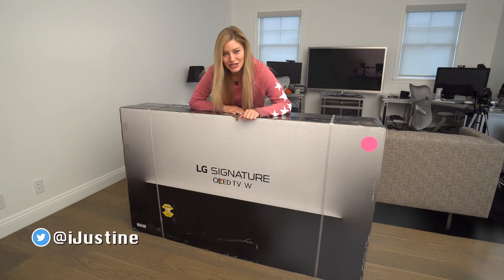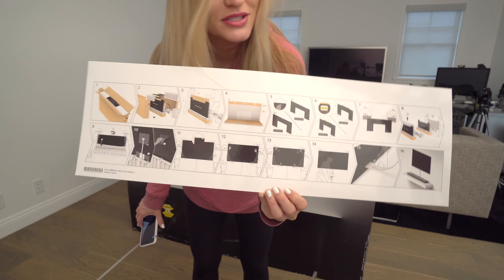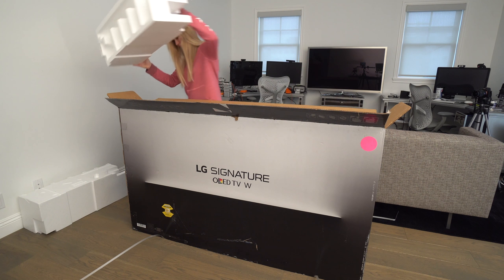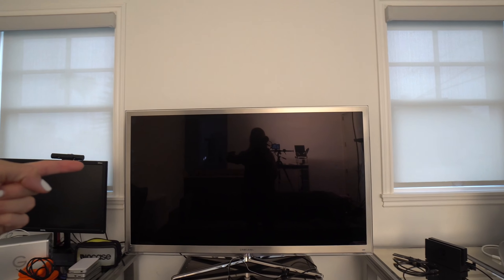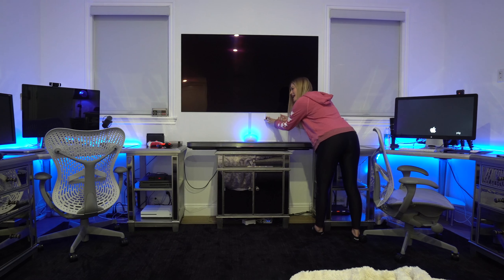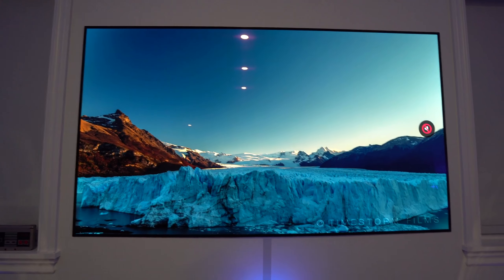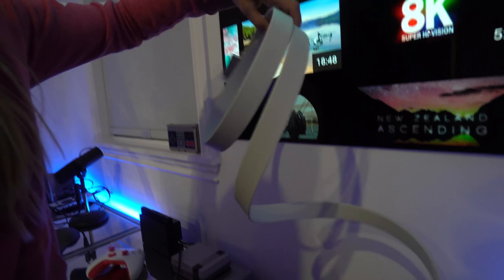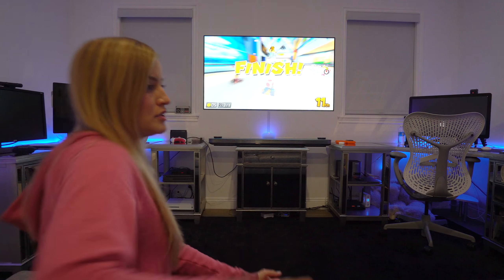টিভি কত টা পাতলা হতে পারে নিজ চোখে দেখে নিন ! LG Signature OLED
if u think u buy a tv u can trust us cause we establish our business science 1979 in Bangladesh,
Hot line: 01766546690 TV Bangladesh
We sale SONY BRAVIA, SAMSUNG, LG, PANASONIC, TOSHIBA, BRAND TV AND